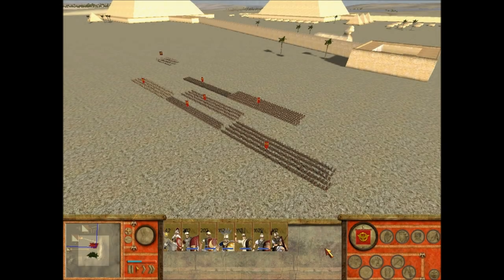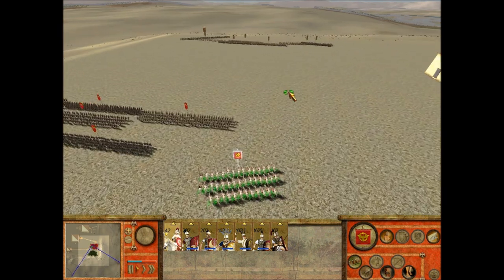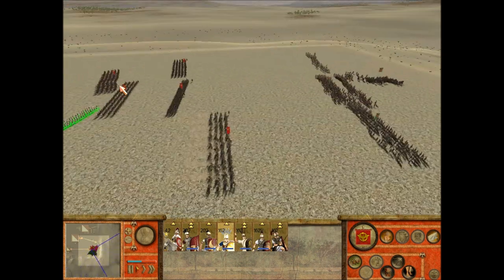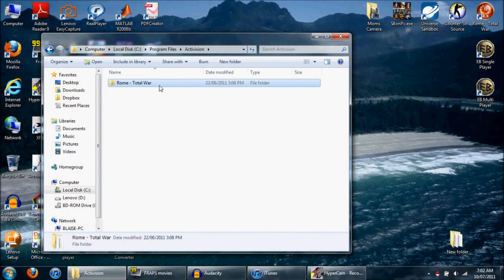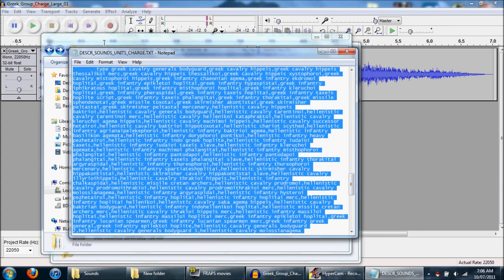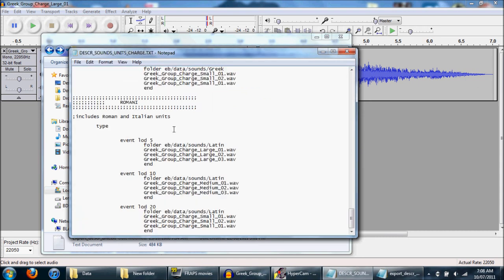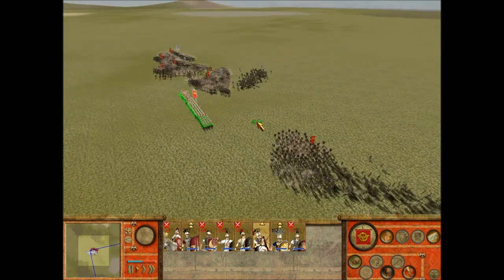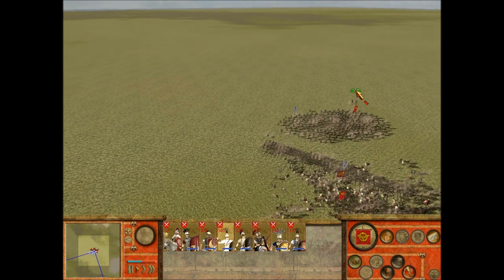Europa Barbarorum Mod Tutorial: Adding missing charge sounds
HD video is available for better detail.

I was playing a Romani campaign in EB and for some reason the units weren't making any charge sounds.  I don't know if it's just my computer, but I thought this would be a nice tutorial video to showcase a little basic modding.  All parts of RTW can be modded in this fashion to suit your personal tastes.

Modding the vanilla files may make your game uncompatible for online play however.